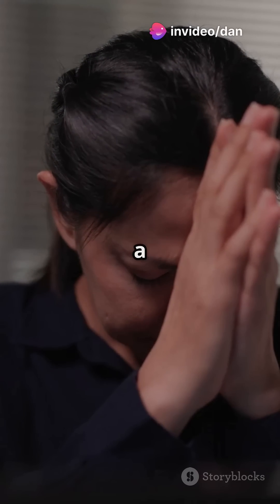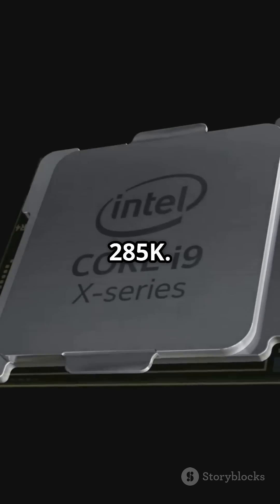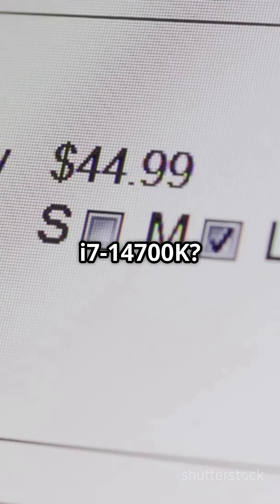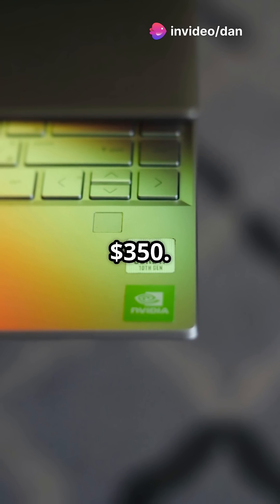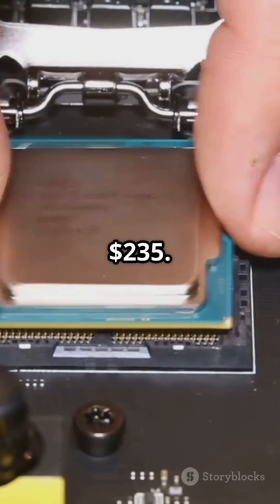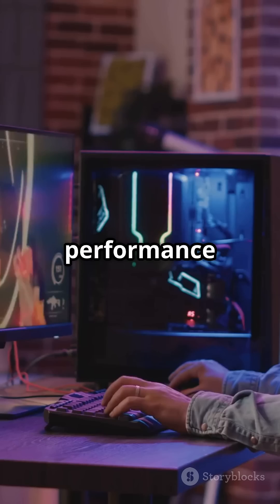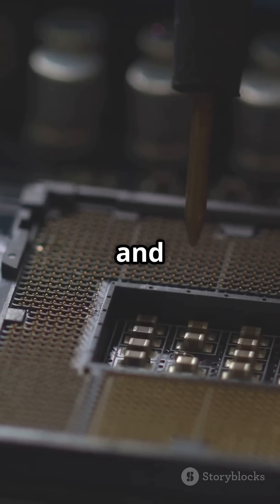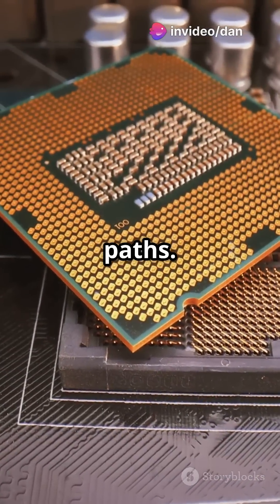The rankings of the intel chips!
In this comprehensive tech review, we dive deep into the world of Intel processors, ranking the i9, i7, i5, and i3 chips based on performance, efficiency, and value. Discover how each generation stacks up against the competition, with expert insights and quality background research backing our rankings. We'll explore the features, benchmarks, and ideal use cases for each chip, helping you make informed decisions for gaming, content creation, or everyday tasks. Get ready to unlock the potential of your next build!